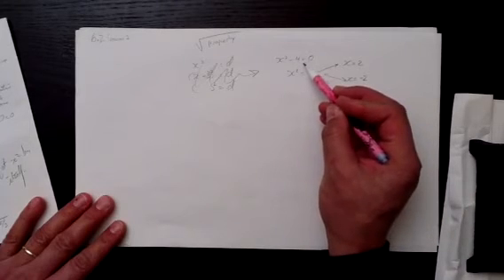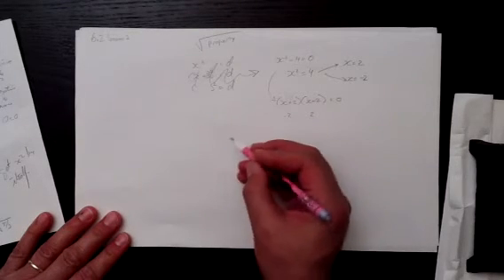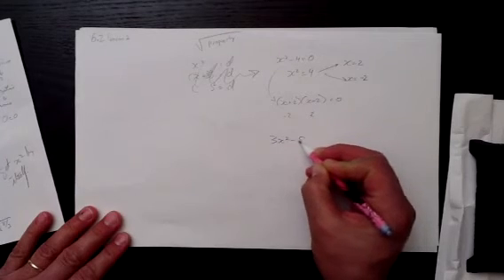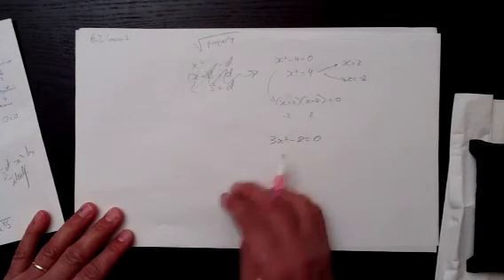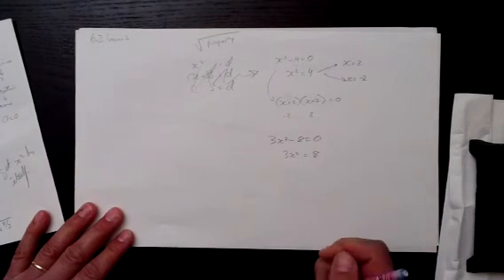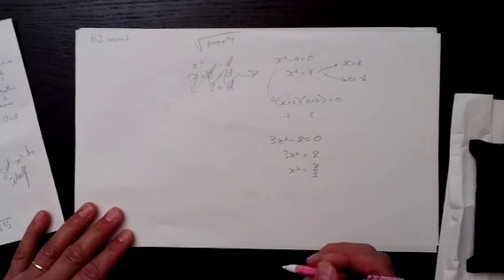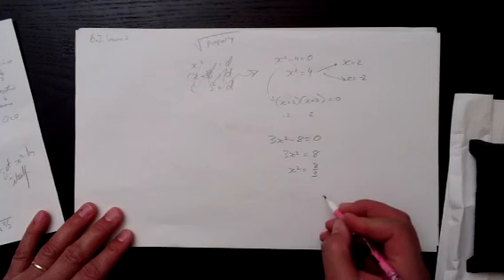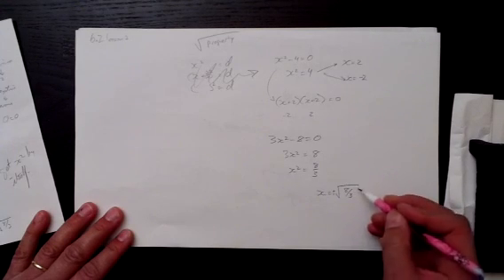PREC 11 6.2 p271 Square Root Property Examples